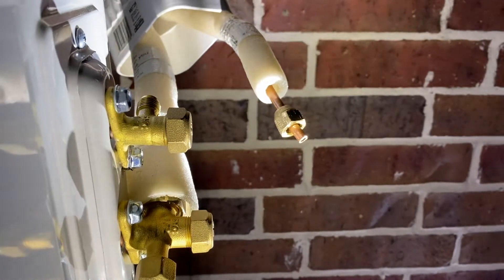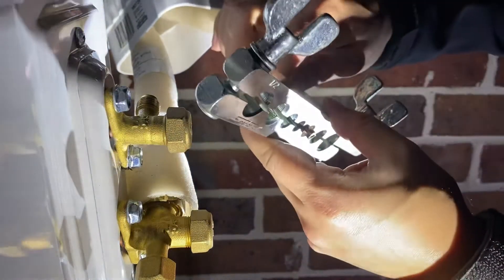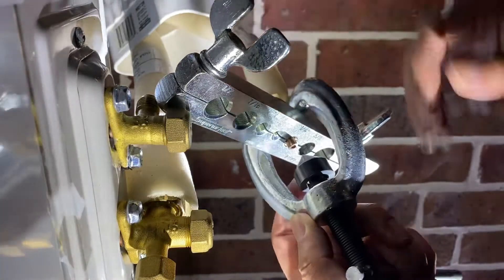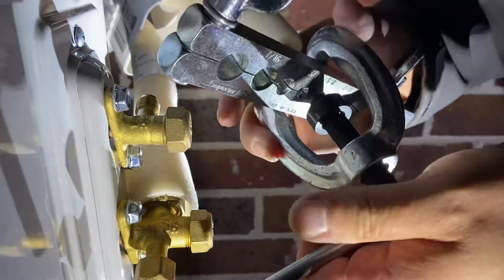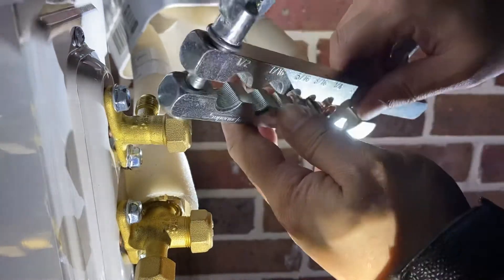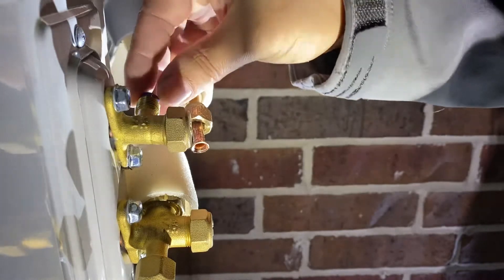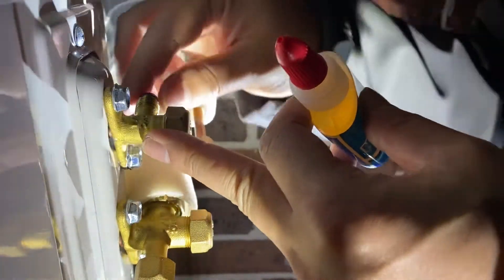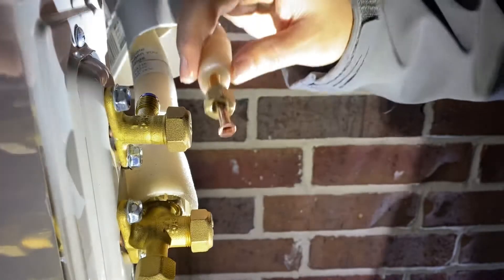Flaring a 1/4" Copper Tubing for a Mini Split A/C Air Condition Unit W/ Nylog Blue and Flare Seal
Flaring a 1/4" Copper Tubing for a Mini Split A/C Air Condition Unit
Flaring Tool
Nylog Blue